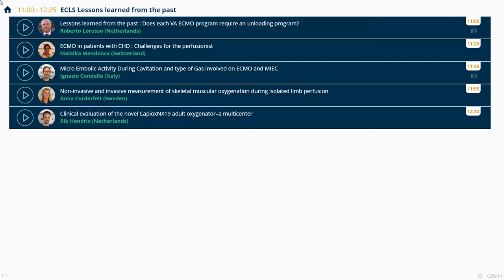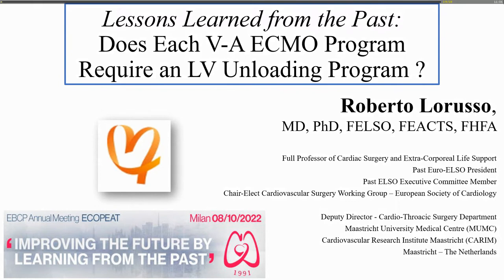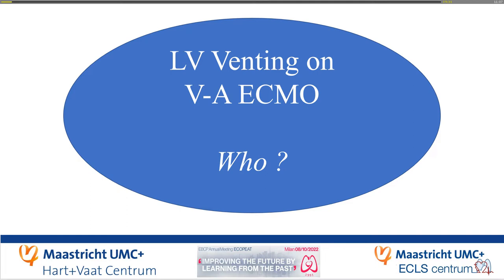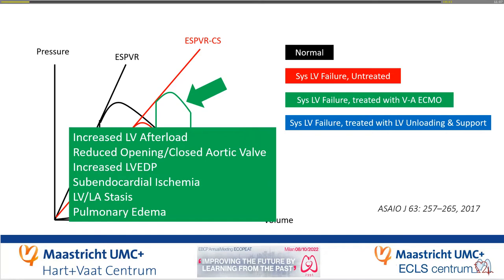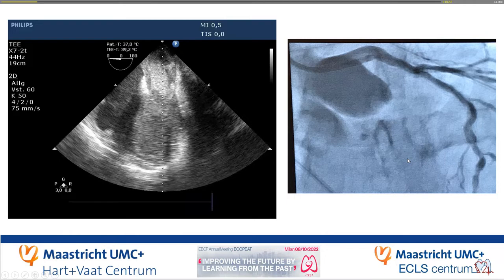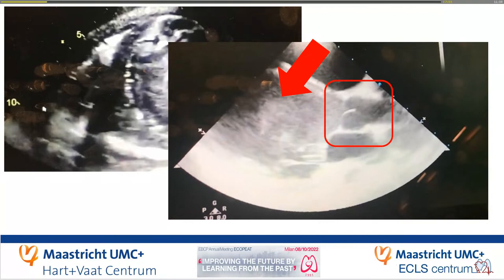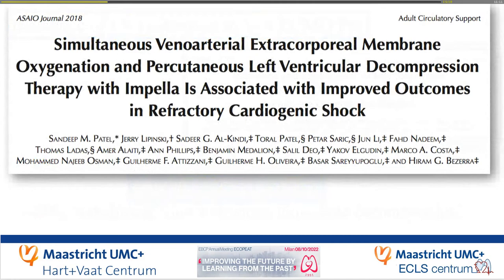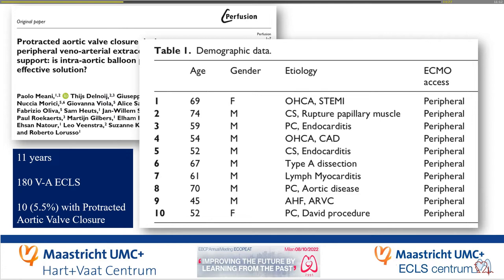7 Roberto Lorusso: Lessons learned from the past: Does each VA ECMO program needs unloading program?